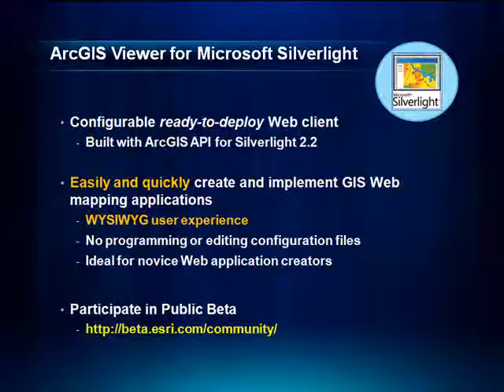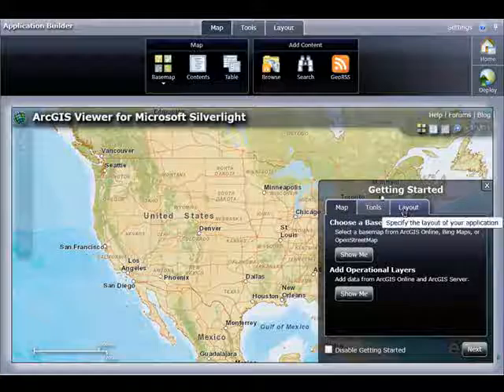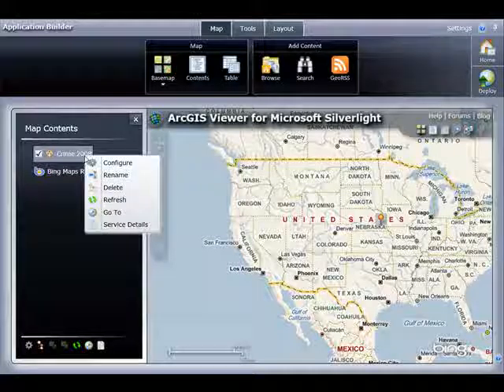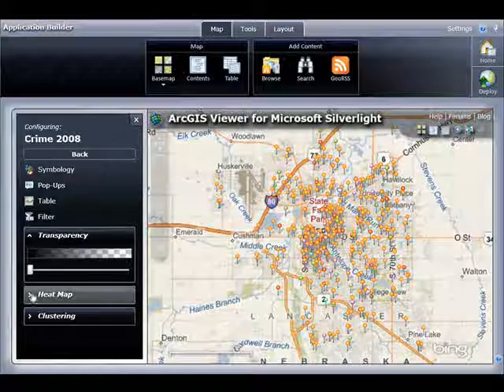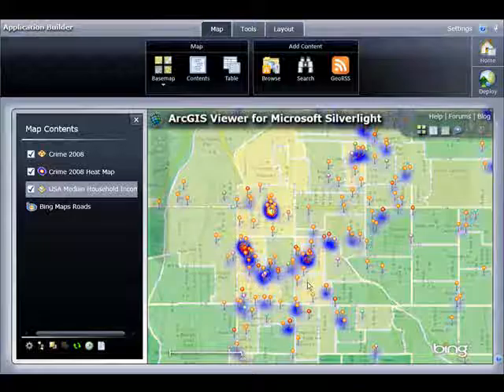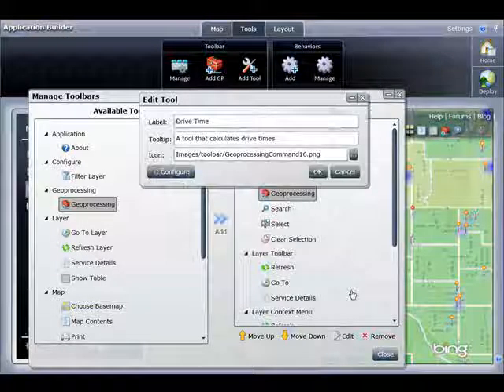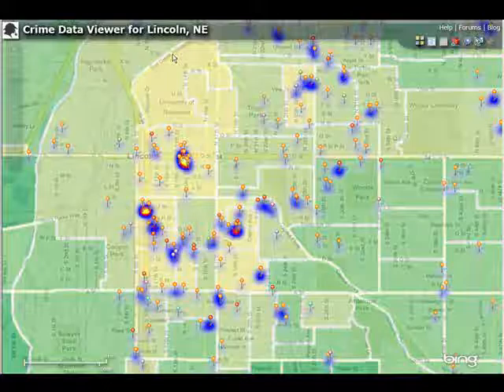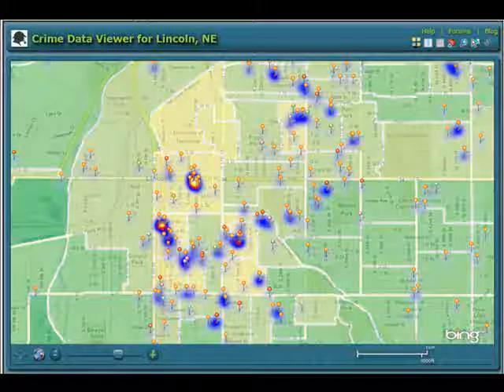ArcGIS Viewer for Silverlight by me